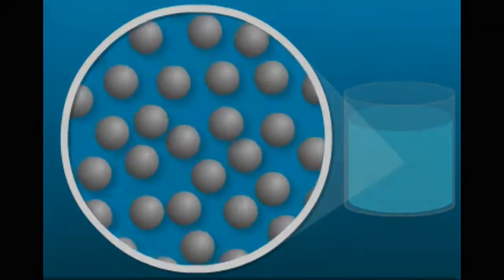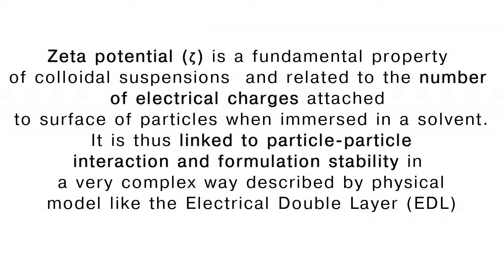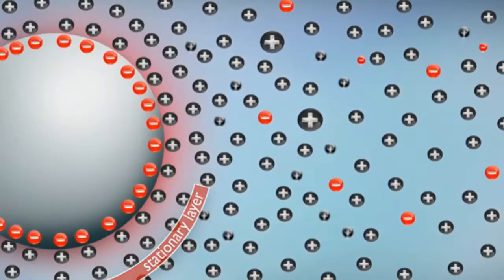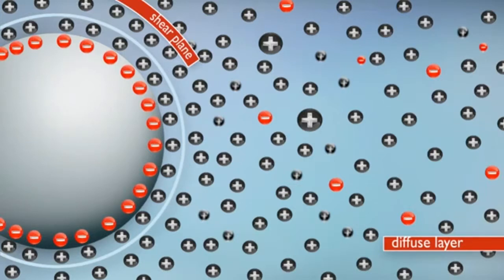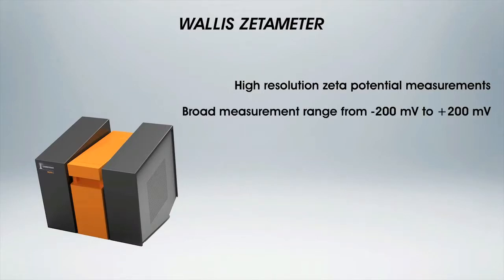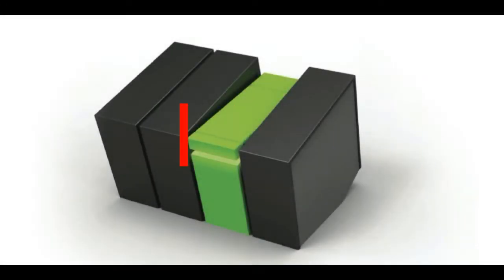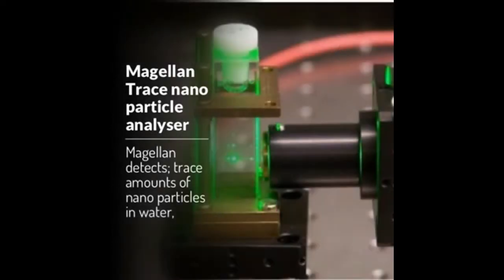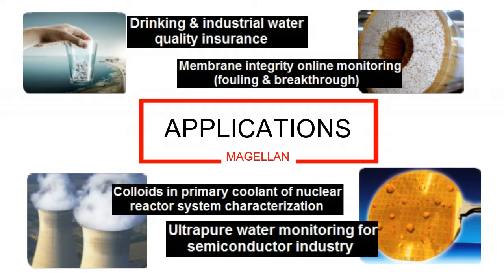Zeta potential analyzer, nanoparticle trace, TEM grids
Advanced solutions for characterization (size, charge, etc.) of nanoparticles and nanomaterials. Specialized in the development, industrialization, manufacturing and selling of innovative instruments dedicated to academic research and industrial application (process monitoring, quality control, R&D).